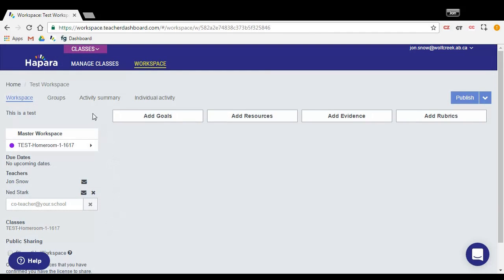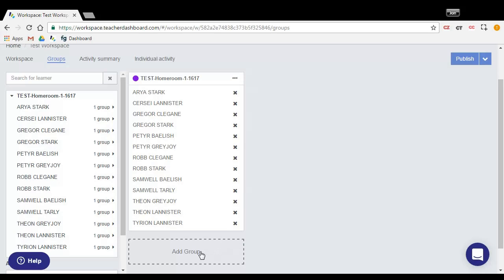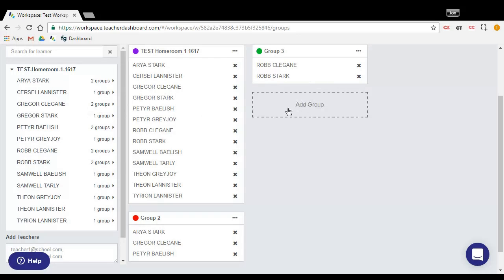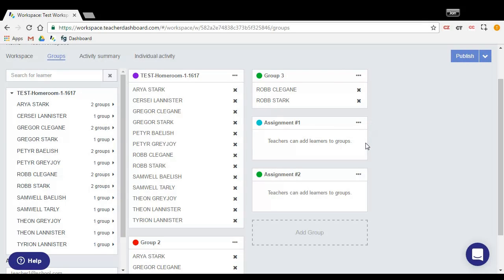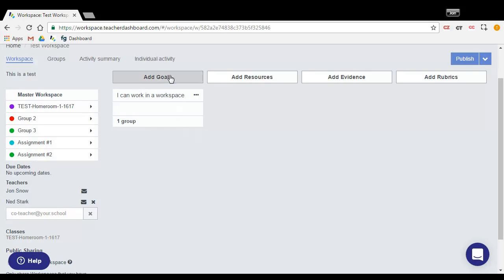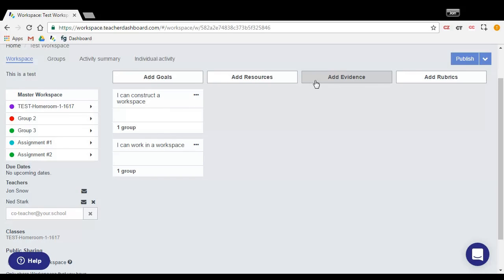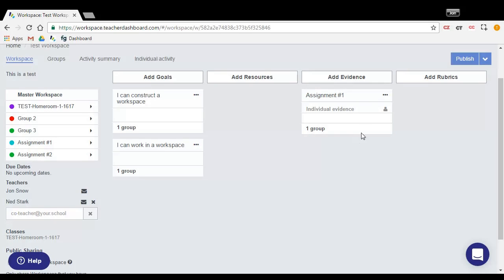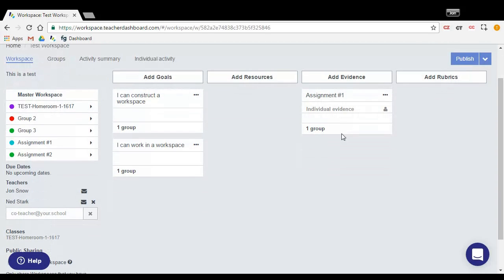Enrolling and Grouping Students in a Workspace